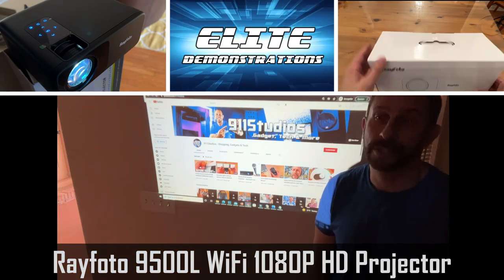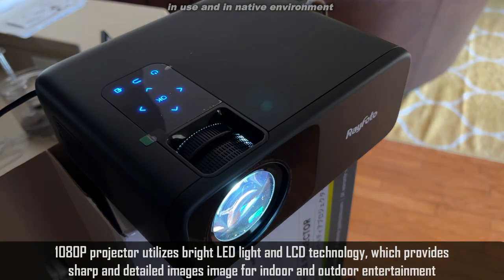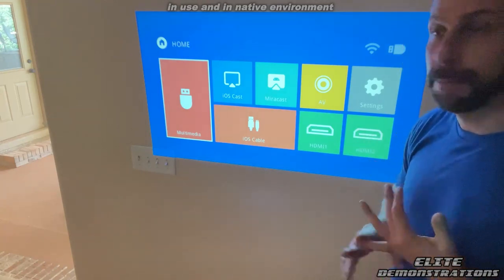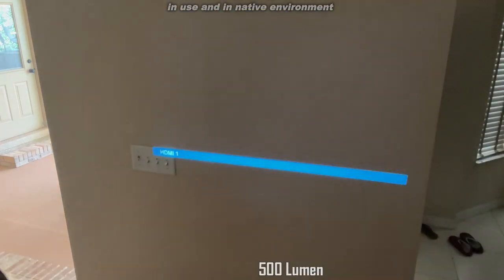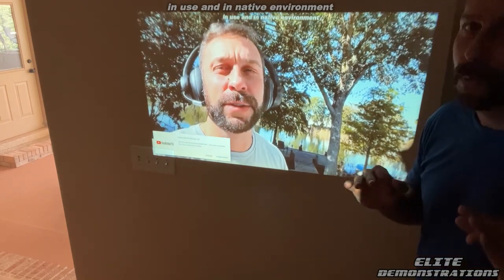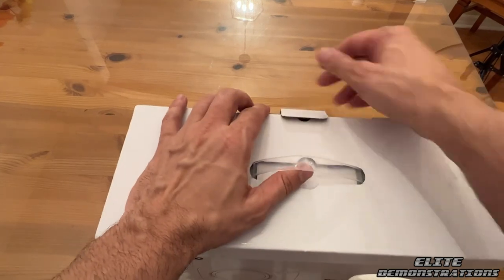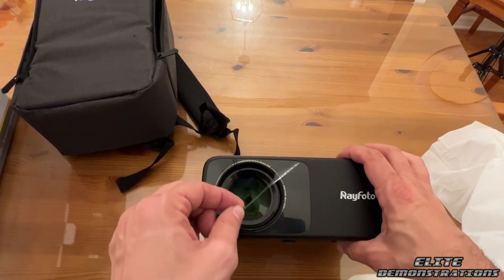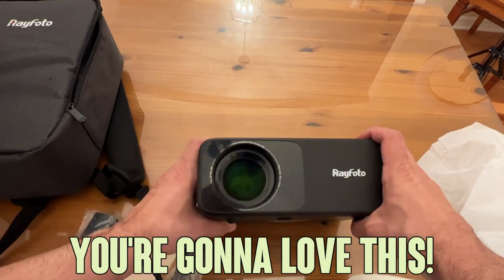Best Projector: Rayfoto 9500L WiFi Projector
【Native 1080P HD & 9500L High Brightness 】With 9500L,10000:1 high contrast, the Rayfoto 1080P projector utilizes bright LED light and LCD technology, which provides sharp and detailed images image for indoor and outdoor entertainment. Rayfoto 1080P HD projector also supports 4K video, bringing crystal clear photos.
    【Wireless WiFi Connection】 With the WiFi synchronized screen technology, you can mirror the movies, photos, or games on your phone to the Rayfoto outdoor projector instantly in one second, no need to convert a cable.
    【Bluetooth & Built-in Surround Speaker】 With a Built-in stereo surround speaker; the video projector provides the original audio fidelity; the home projector restores every detailed sound effect and fills your room with overwhelming sound. With Bluetooth Function, you can connect with Bluetooth headsets, Bluetooth speakers, and Airpods wireless as you want. Bluetooth can only transmit Audio, but not Videos. Please use the screen mirror function if you're going to cast your device's screen.
    【300" Giant Screen & Versatile Connectivity】Projection size ranges from 50" to 300" with a distance between 4ft and 25ft. The 300" big projection screen brings an immersive viewing experience suitable for watching movies, playing games, and enjoying sports competitions. This portable projector is equipped with 2*HDMI, 2* USB, AV, Headphone plug, which allows you to use it with laptops, PCs, TV Box, TV Stick, Chrome Book, Tablets, Blue-ray DVD player, USB Flash Drive, Media players, Smartphones.
    【Compatible Devices & Warranty】This outdoor movie projector is versatile has HDMI, AV,, which allows you to use it with Laptop, PCs, Chrome Book, Tablets, USB Flash Drive. (Music, Pictures, Video), Pad, Phone, Android Smartphones. (Videos like Netflix, amazon prime video, Hulu must be played by connecting with HDMI to realize it due to copyright issues. ). We provide 6-month back and 3-year repair, lifetime professional technical support for Rayfoto Projector.